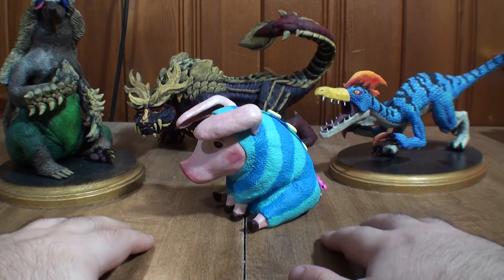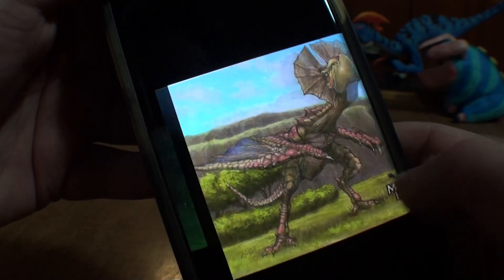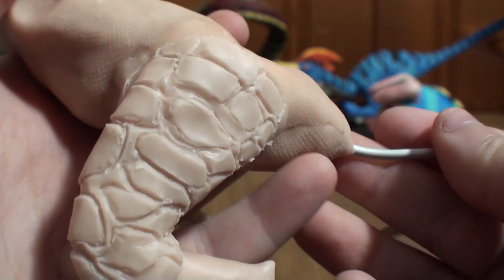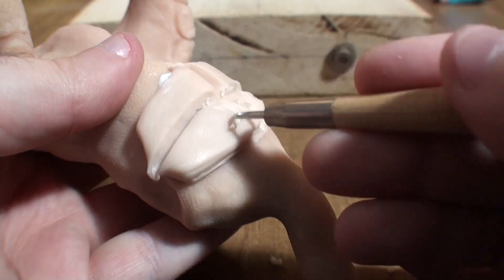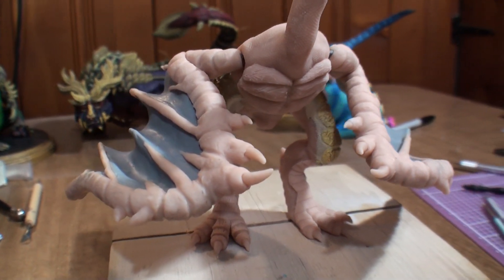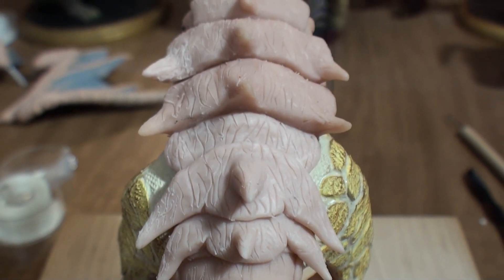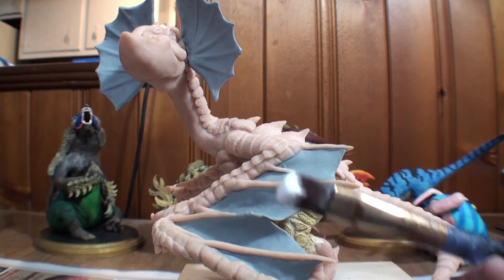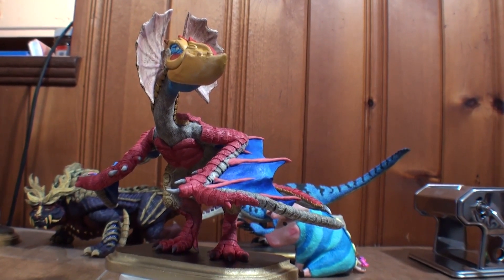Sculpting a YIAN KUT KU From MONSTER HUNTER Out of Polymer Clay! | Monster Sculpter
Never done a sculpt quite like this before. I guess you could say I'm *puts on sunglasses*... wingin' it. YEAAAAAAAAHHHHHHHHH

I'm so sorry.

Did you know? The Desire Sensor beckons! Help me help you :)